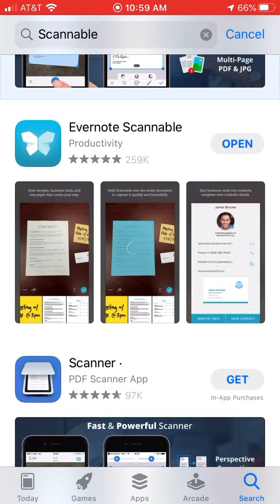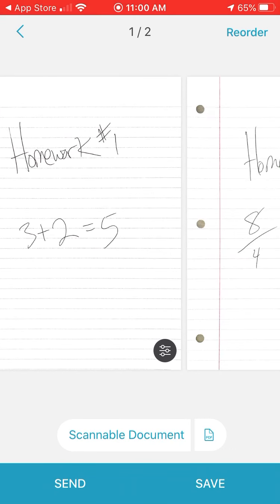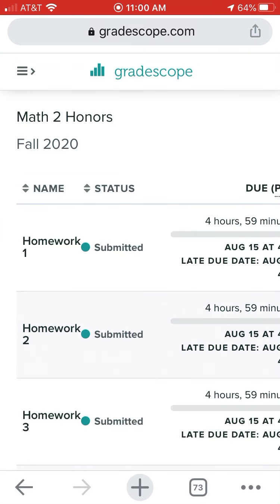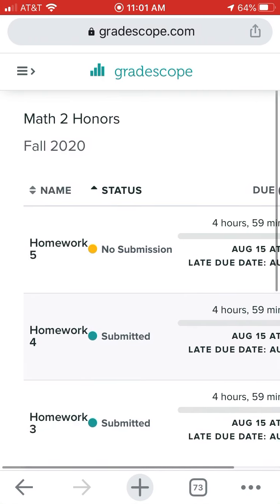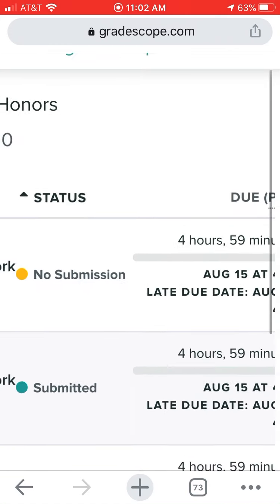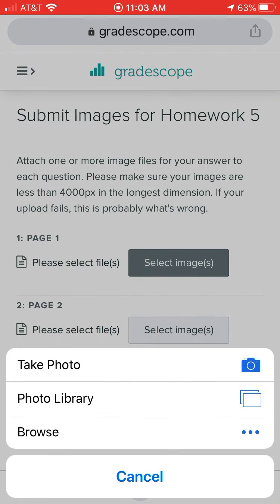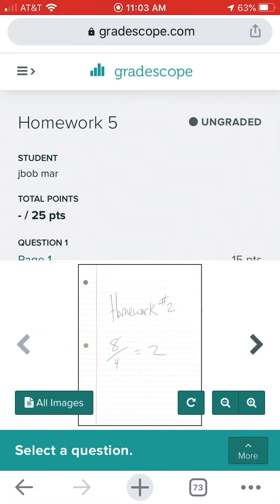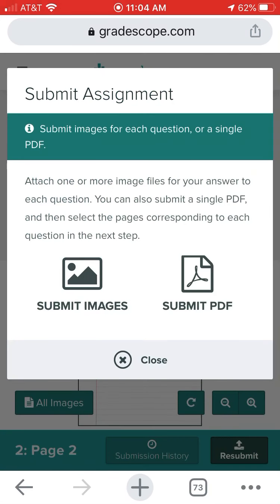iPhone/iPad Submission to Gradescope